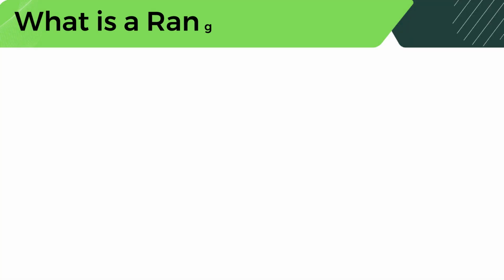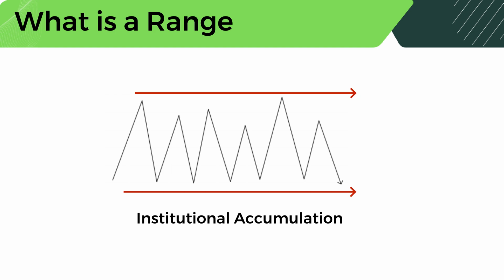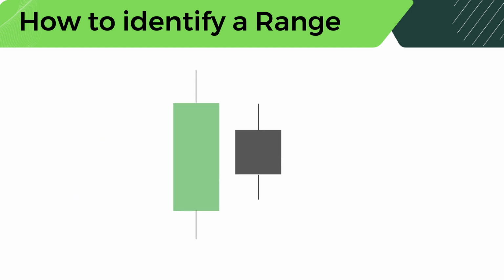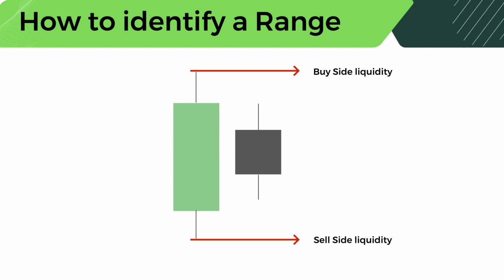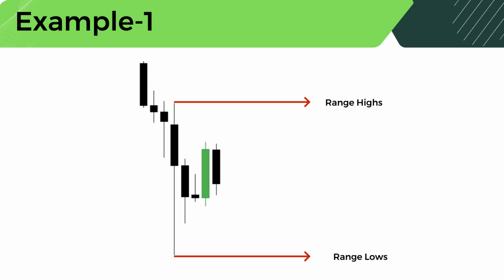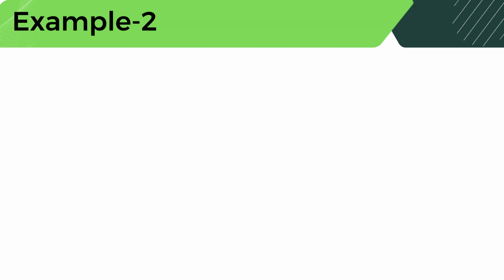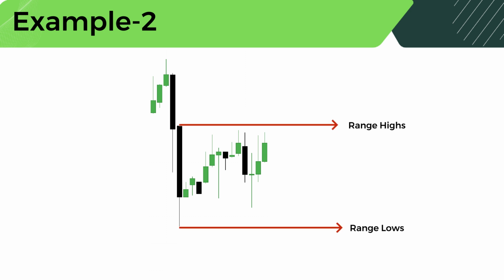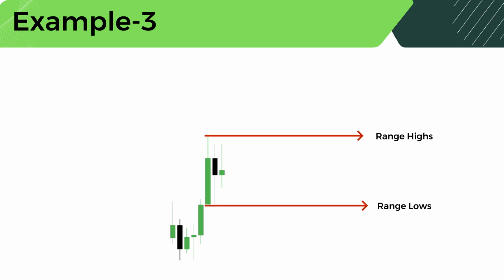The Smart Way to Trade Ranges Nobody Shows You | ICT Day Trading Concepts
Most traders lose money in ranges because they trade them like simple patterns.
Here’s the truth: you should always trade ranges with context.

In this video, I reveal the smart way to trade ranges that nobody talks about:

✅ Why trading ranges as patterns will keep you losing
✅ How to use higher time frame key levels for perfect entries
✅ Adding SMT confluence to increase your win rate
✅ A real market example — explained step by step

⚡ If this video gets 100 likes, I’ll post an advanced video on trading ranges with deeper insights.

👉 Turn on the bell 🔔 so you never miss future uploads.